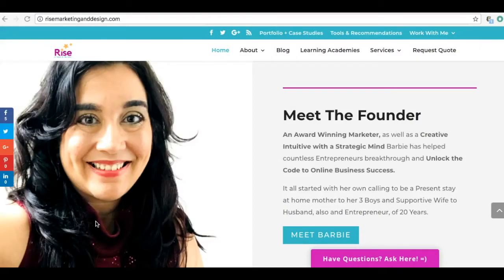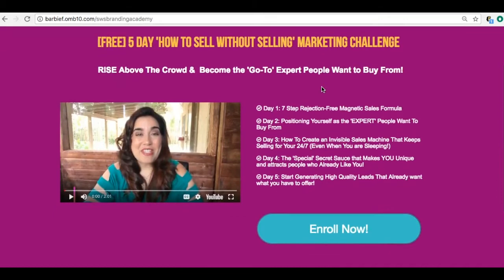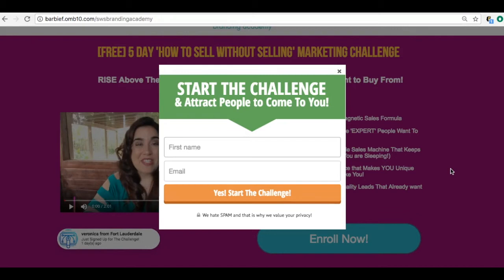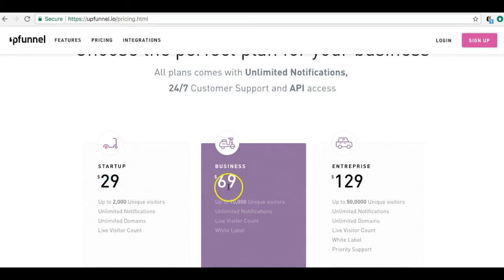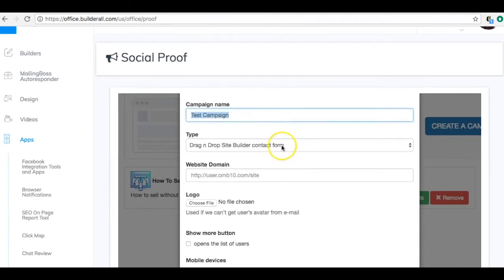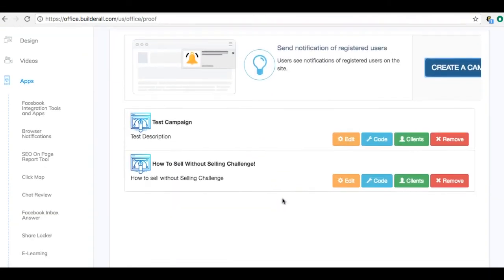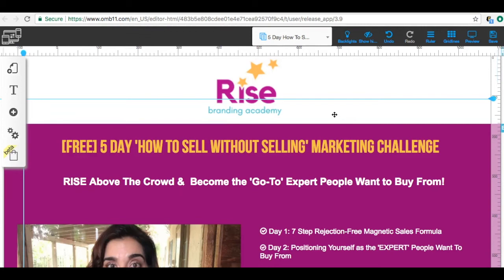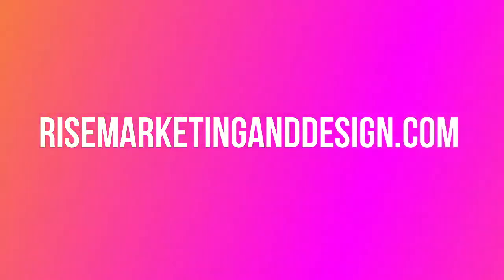Builderall 'SOCIAL-PROOF' Notification Popup! DEMO & TUTORIAL!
TIME STAMPS:

DEMO of Social Proof Notification Pop Up on My Website at: 2:29

Market Price Comparison To Other Social Proof Notification Popups : 5:48

Tutorial Starts at: 8:54

Social Proof Notification Popups are 'Popping Up' Everywhere! You'll Find them on Webinar Registration Forms, Lead Capture Pages and More and there is a good reason - they help INCREASE Website Conversions!

Inside of the 'Builderall' Digital Marketing Toolsuite Social Proof - A Social Proof Popup Notification App is INCLUDED With your Monthly Membership.

Customer Membership: $29.90 per month
Business Builder Membership $49.90

This is a 'Take My Money Please' kind of Value so give it a try.